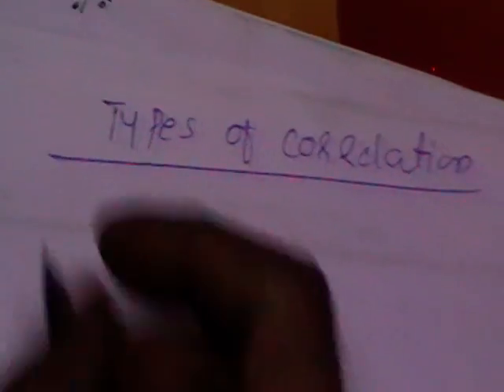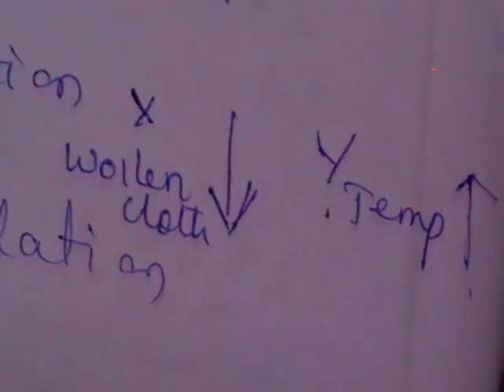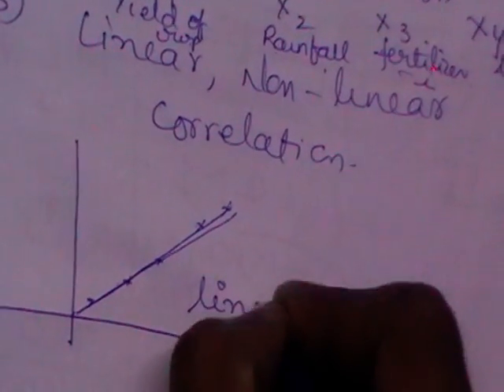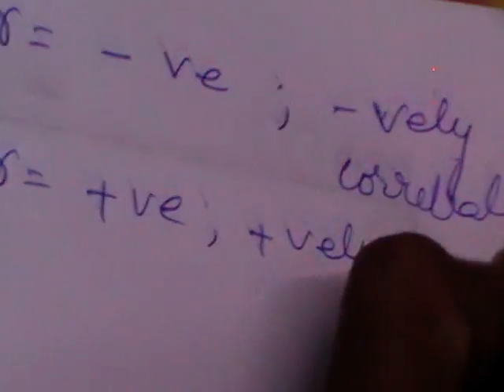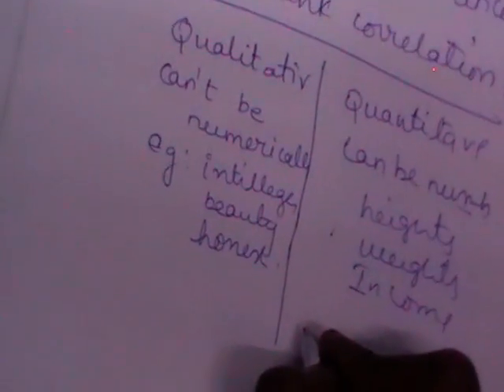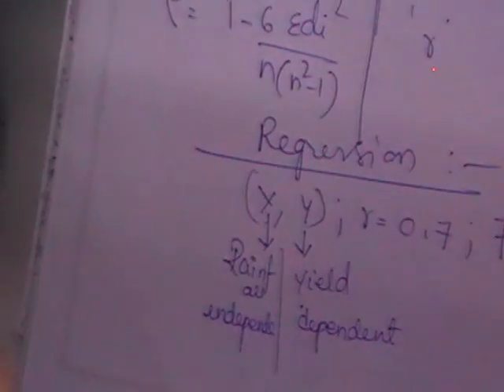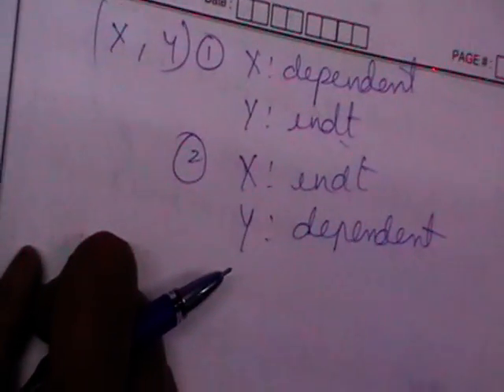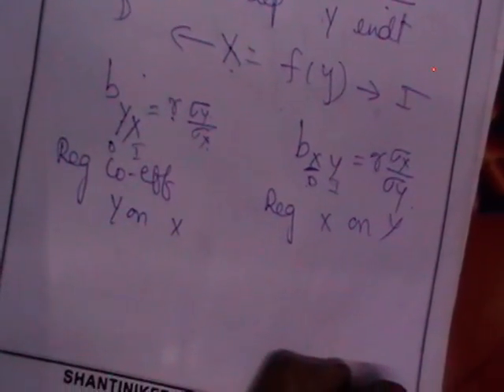Research Methodology Statistical Analysis of Data